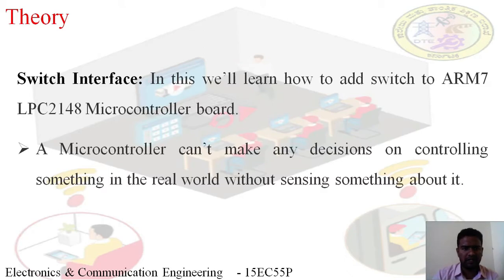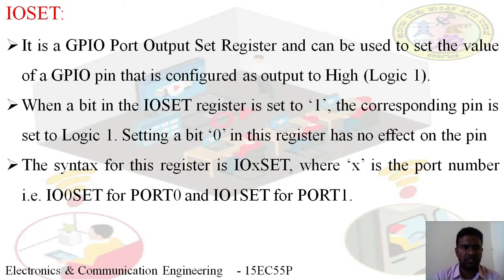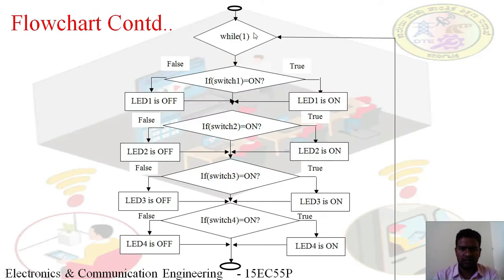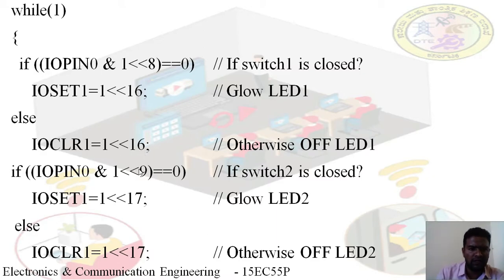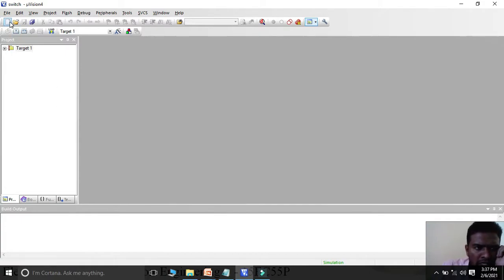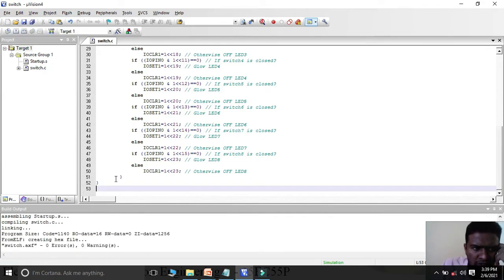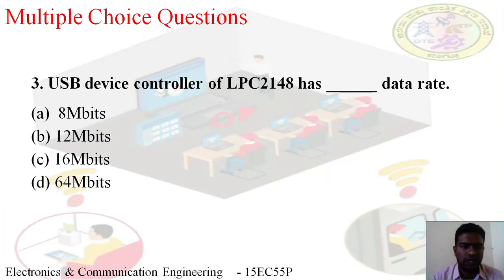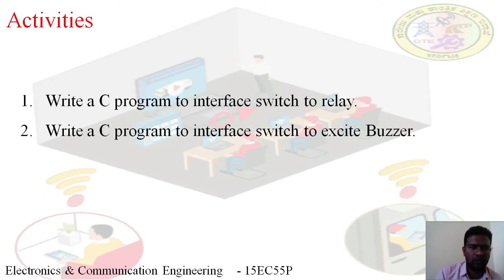Switching Interface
EC 15EC55P PB E4 Vi